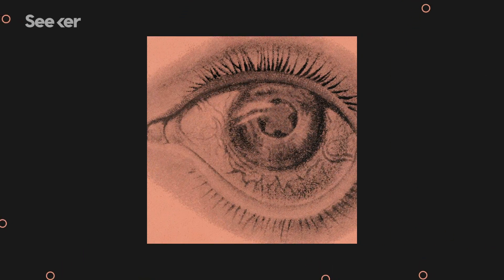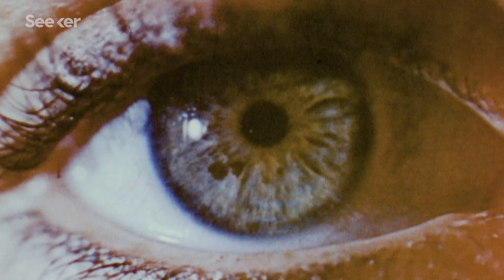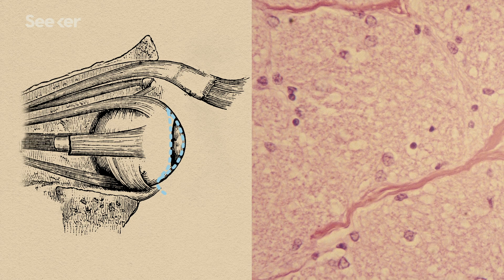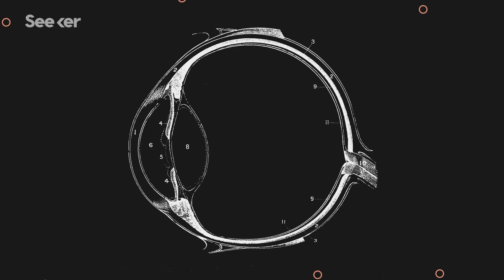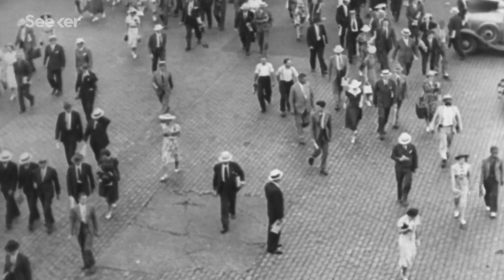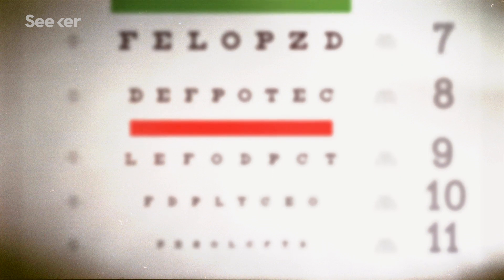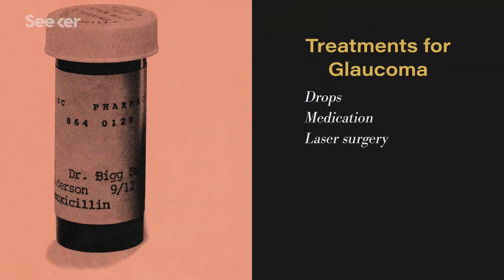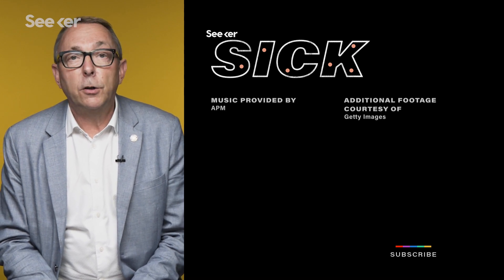How Does Glaucoma Cause Vision Loss?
Glaucoma is one of the leading causes of blindness in the world, and 50% of people who have it don’t even know they do.

Glaucoma is a neurodegenerative disease specific to the eye and it often has few symptoms. On top of that, the symptoms glaucoma does have can appear after it’s already too late.

So why is this such a stealth disease?

The two main types of glaucoma are open angle and closed angle. Open angle glaucoma is the most common and tends to be less severe, it can develop slowly over time and go undetected unless it is routinely screened for.

Meanwhile, closed angle glaucoma is less common but can appear suddenly and come with a lot of pain. Both closed angle and open angle glaucomas can result in vision loss.

Most the time with a disease like glaucoma, it will slowly affect small areas of vision and often unequally in the two eyes, so our brains get really good and overcompensating and sort of filling the blanks—adding to the illusion that nothing is wrong. Making glaucoma that much more difficult to recognize in oneself.

Your brain working its magic paired with the fact that there are so few symptoms when it comes to glaucoma, you need to have routine screenings that check for the disease—and knowing your family history doesn’t hurt.

If caught early on, there are various glaucoma treatments available including drops, medication, laser surgery, and various other surgeries.

Seeker sits down with Professor John Flanagan, from the School of Optometry at the University of California, Berkeley, to talk all there is to know about glaucoma, on this episode of SICK.

SICK is a new series that looks at how diseases actually work inside our body. We'll be visiting medical centers and talking to top researchers and doctors to uncover the mysteries of viruses, bacteria, fungi and our own immune system.